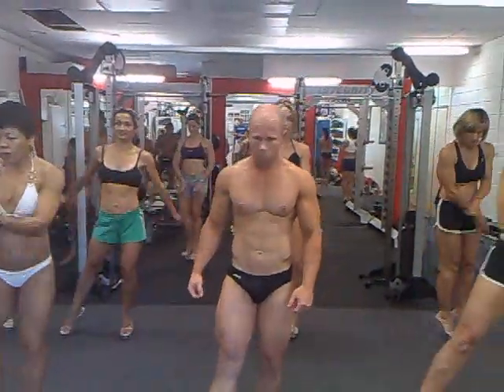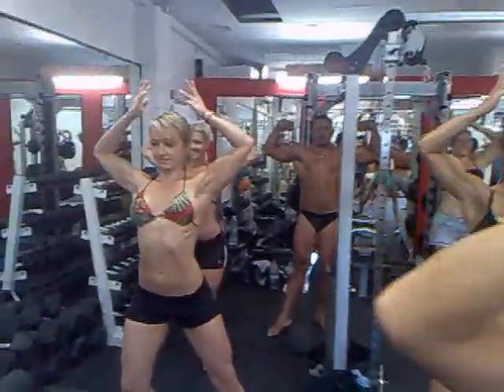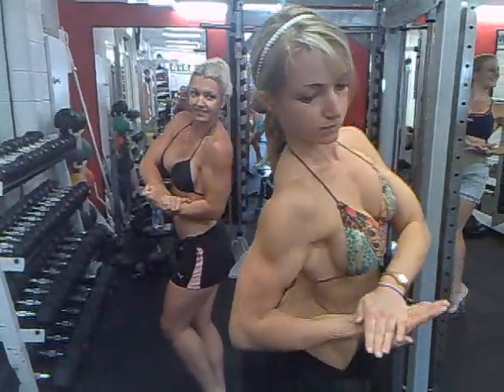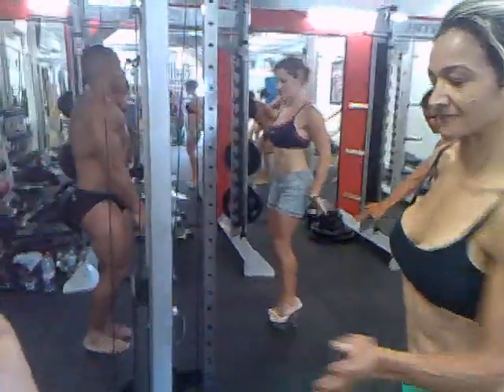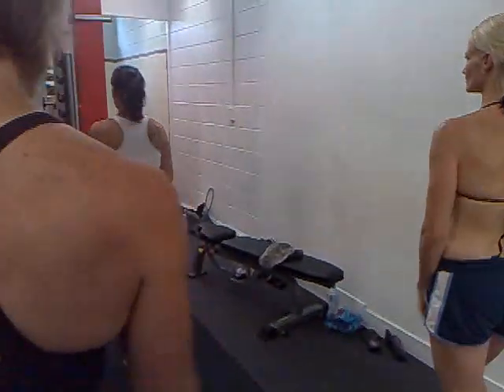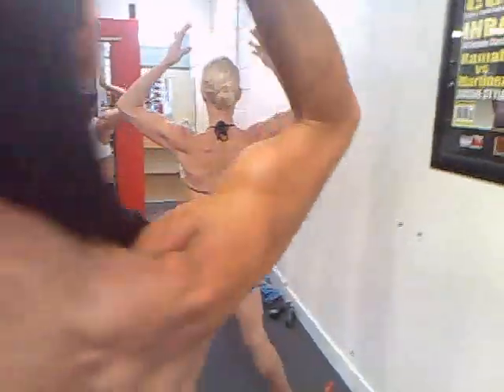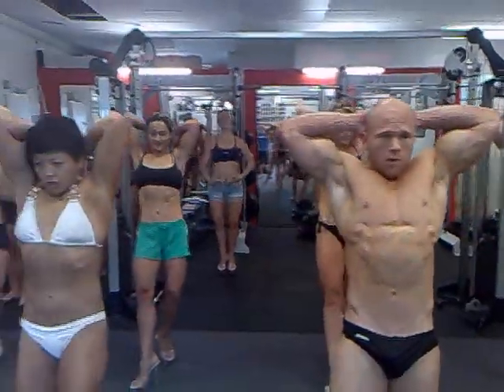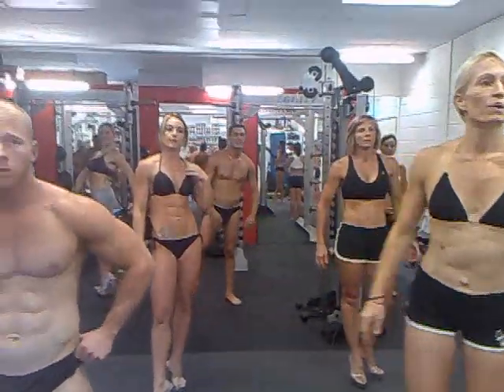Muscularity poses for girls and guys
Minus the lat poses for guys and physique.